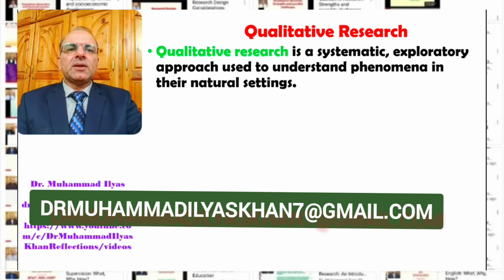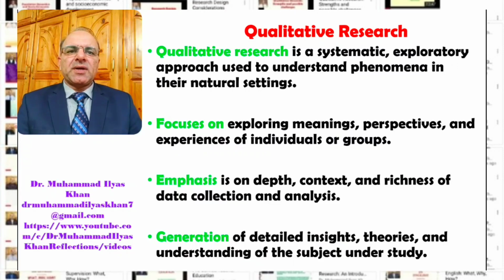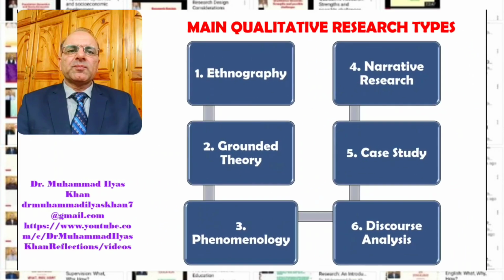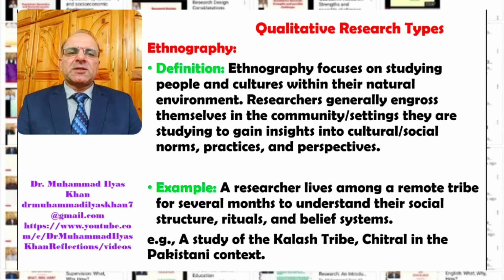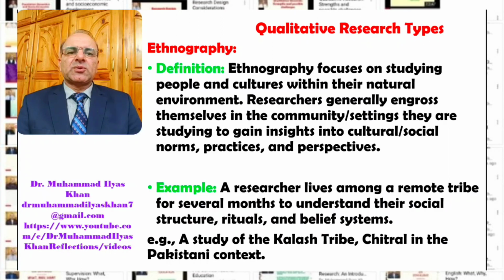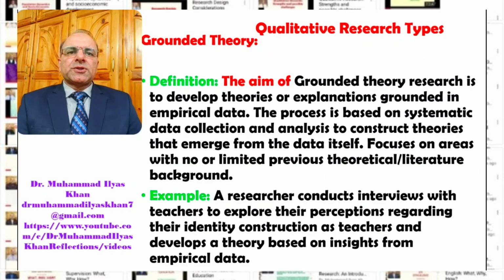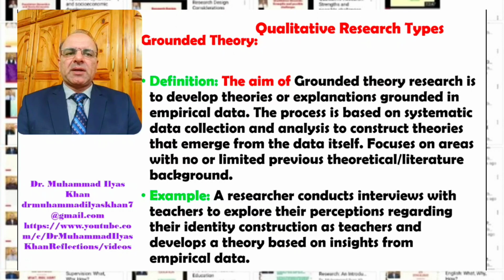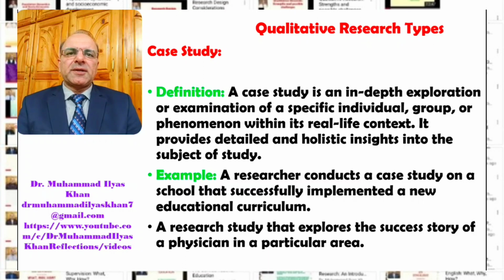MAIN TYPES OF QUALITATIVE RESEARCH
An overview of the main types of Qualitative Research